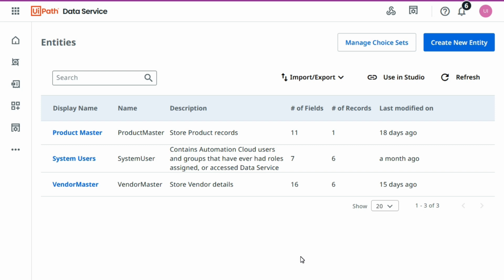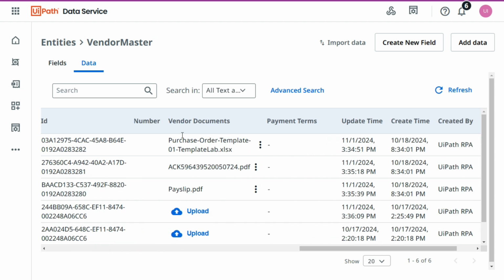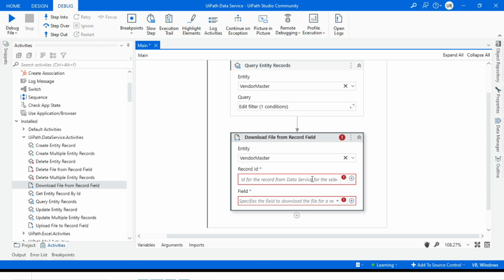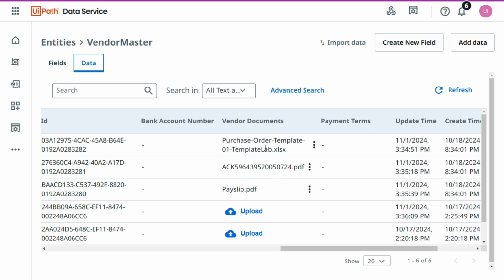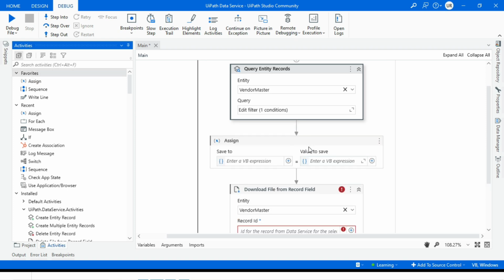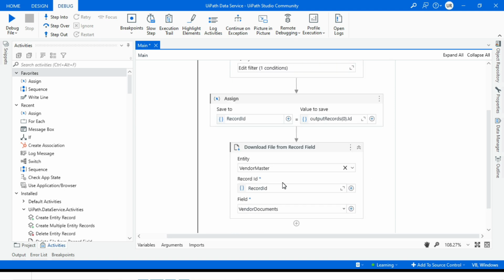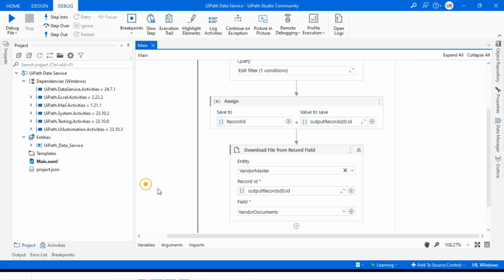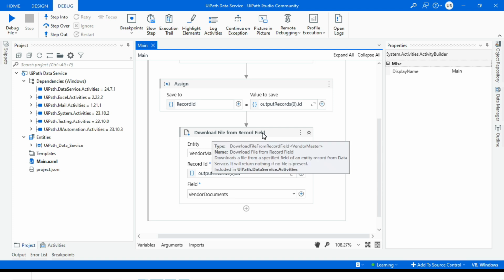How to Download Files from UiPath Data Service Using Download File from Record Field Activity 📂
How to Download Files from UiPath Data Service Using Download File from Record Field Activity 📂 | Step-by-Step Guide

In this tutorial, we'll explore the Download File from Record Field activity in UiPath Data Service! If you're looking to automate file retrieval for records in UiPath Data Service, this video is for you. We’ll walk through every step needed to set up and execute this activity, from querying the right record to successfully saving files locally.

📝 Topics Covered:
• Setting up and configuring the Download File from Record Field activity
• Querying records with Query Entity Records to locate the file
• Specifying the file save path to download files efficiently
• Practical example using an entity (like VendorMaster) to illustrate the process

Whether you’re handling invoices, agreements, or other important documents in your automations, this activity makes file management easier and more automated.
📂 Prerequisites: Ensure your UiPath Data Service entity contains a file field, and you have records with files uploaded to test out the full process.